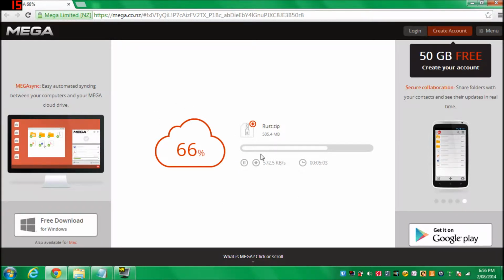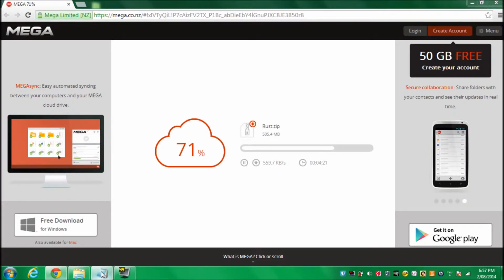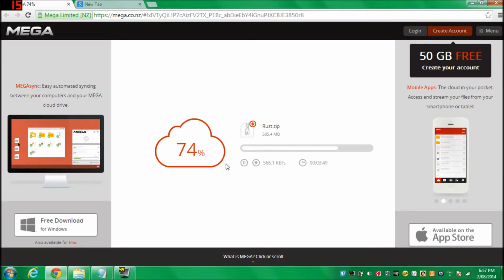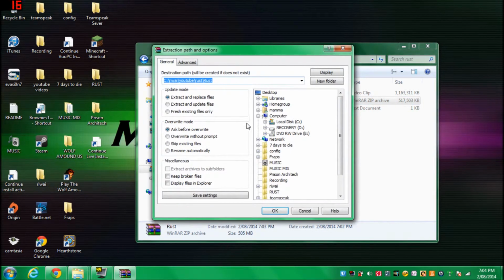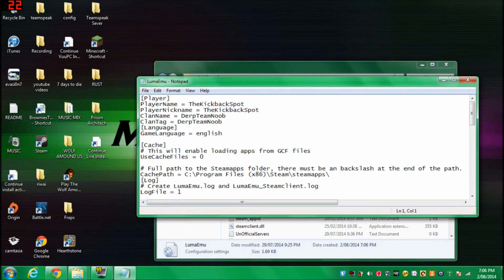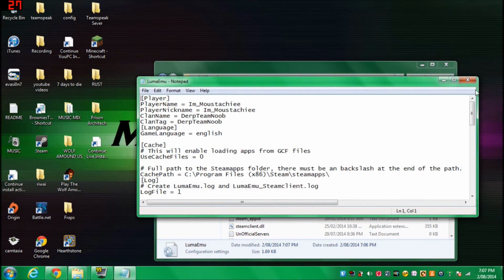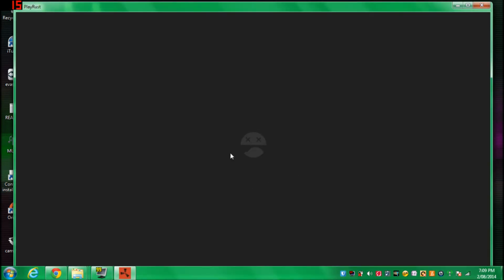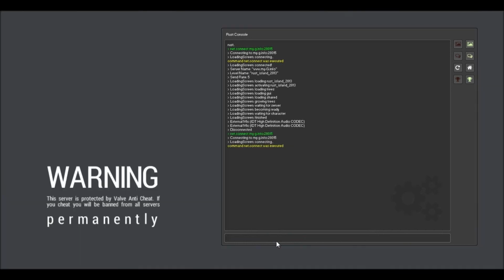How To Download Rust For Free, With Multiplayer!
This is a video on how to download Rust for PC for free!!

LIST OF ONLINE SERVERS ?